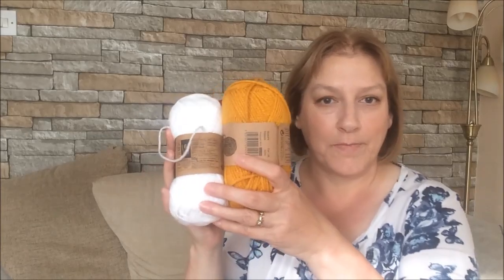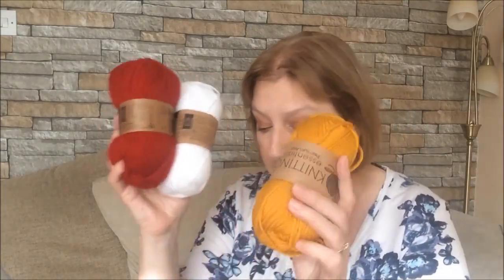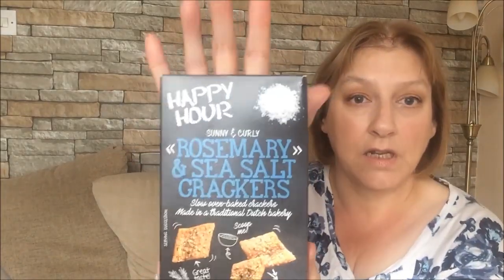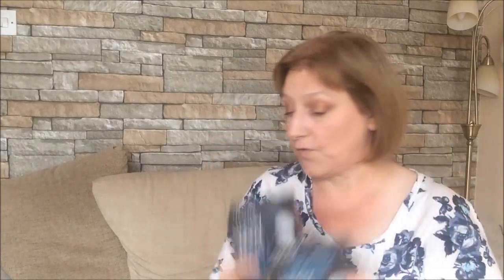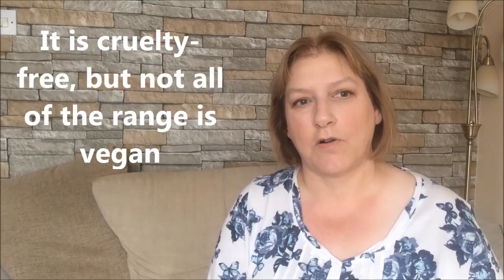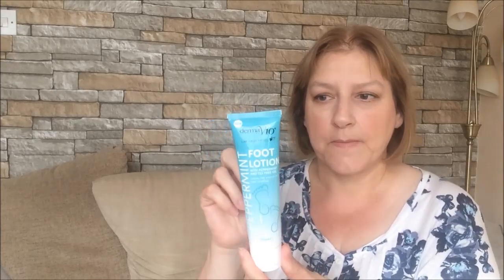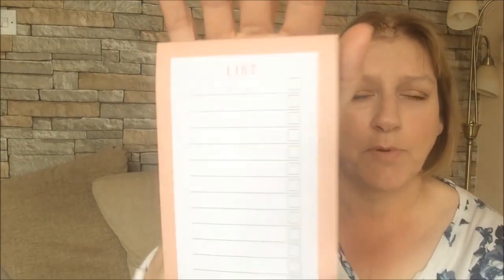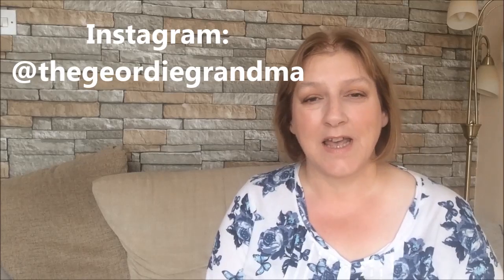Poundland Haul, Currywurst & Gift Jars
See what bargains I picked up at Poundland this week and find out what I'm going to do with them, including making currywurst and some gift jars.